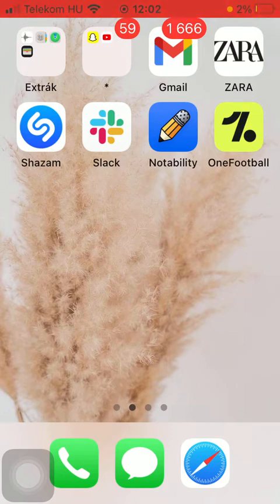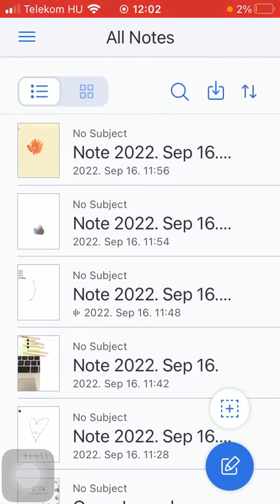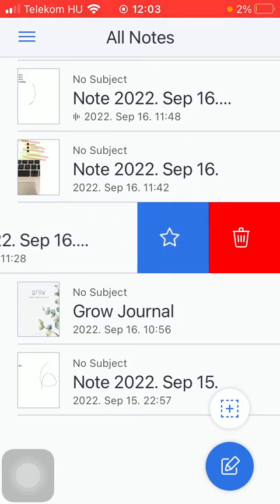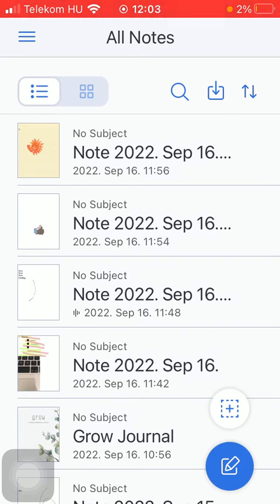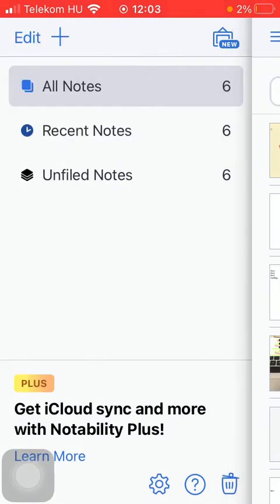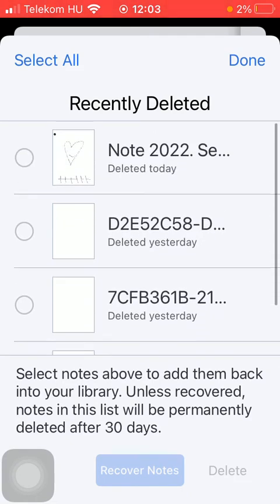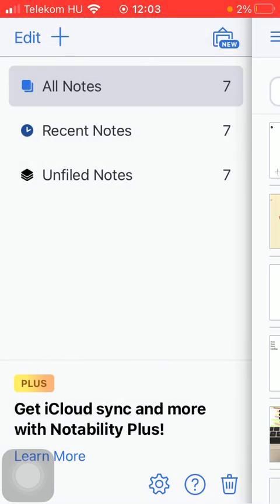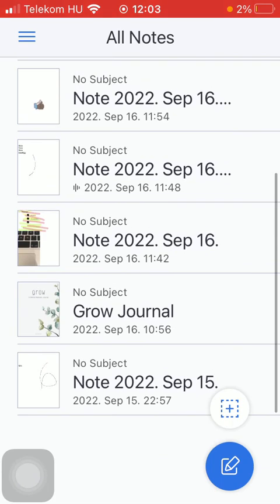How to delete notes on Notability? - Notability Tips